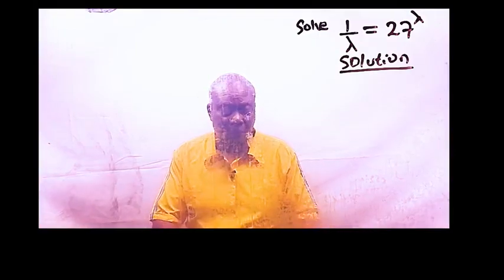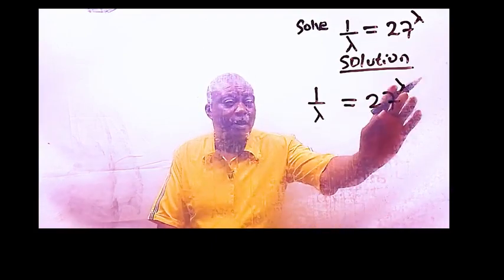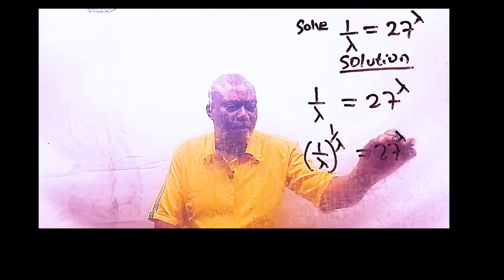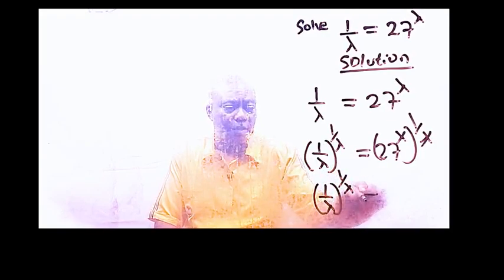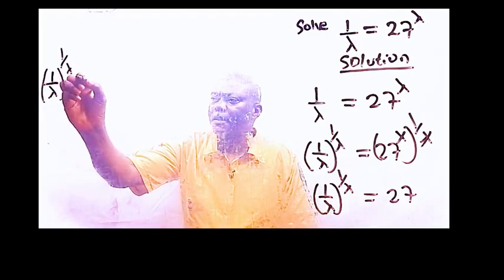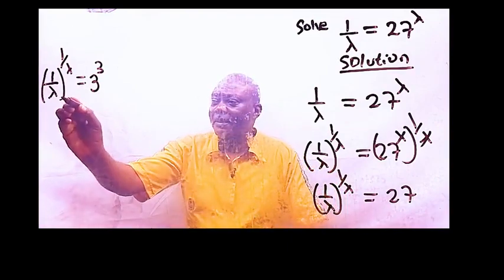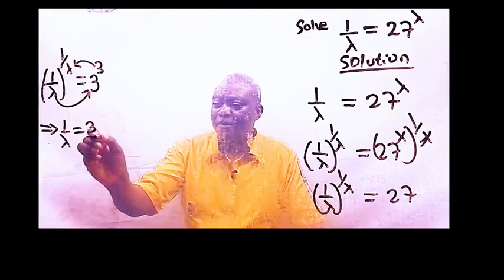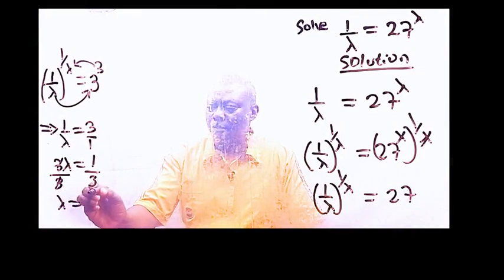Transcendent equation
how to solve a transcendent equation transcendent equation#maths